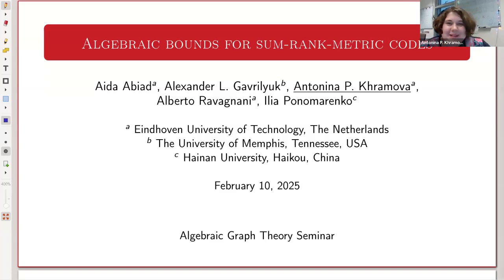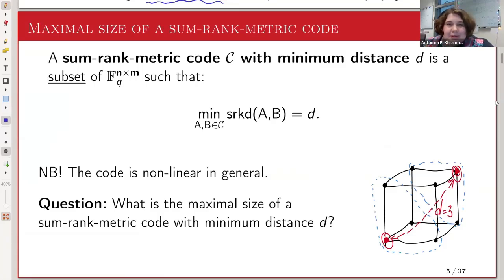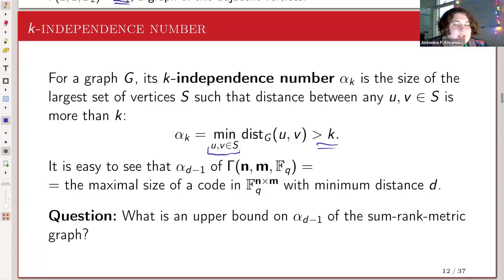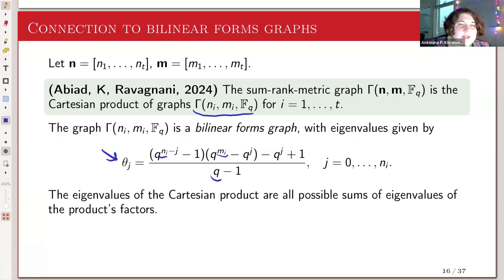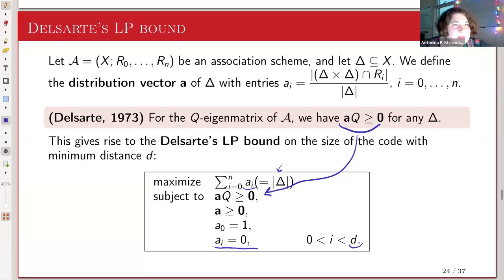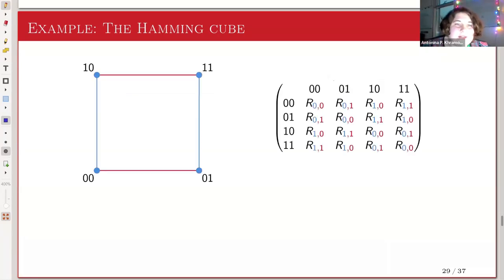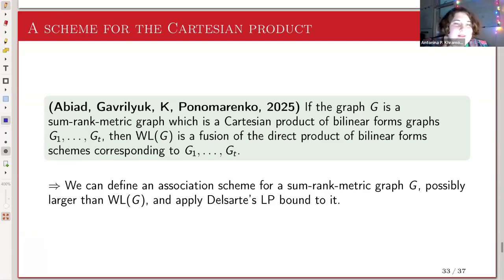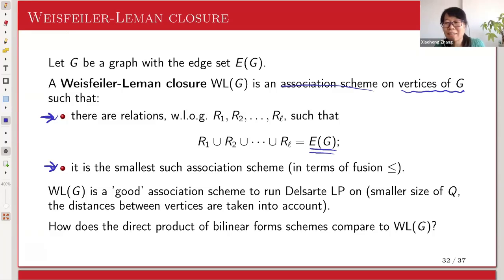AGT: Algebraic bounds for sum-rank-metric codes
Talk by Antonina P. Khramova.

The sum-rank metric is a generalization of the well-known Hamming and rank metrics. In this talk we introduce two new bounds on the maximal cardinality of the sum-rank-metric code with a given minimum distance. One of the bounds exploits a connection between such a code and a (d-1)-independent set in a graph defined for the sum-rank-metric space. We then use the eigenvalues of the graph to deduce the bound. The second bound is derived from the Delsarte's LP method, which has been previously obtained for Hamming metric, rank metric, Lee metric, and others, but the sum-rank-metric case remained open. To derive the new LP bound we propose a way to construct an association scheme for the sum-rank metric, since the approach used in the Hamming and the rank-metric cases fails due to the associated graph not being distance-regular in general. Based on computational experiments on relatively small instances, we observe that the obtained bounds often outperform the bounds previously known for sum-rank-metric codes. This talk is based on a joint work with A. Abiad, A.L. Gavrilyuk, A. Ravagnani, and I. Ponomarenko.